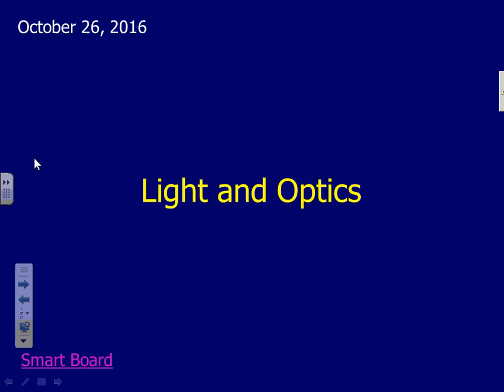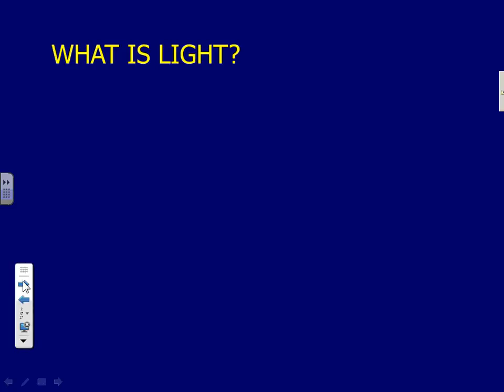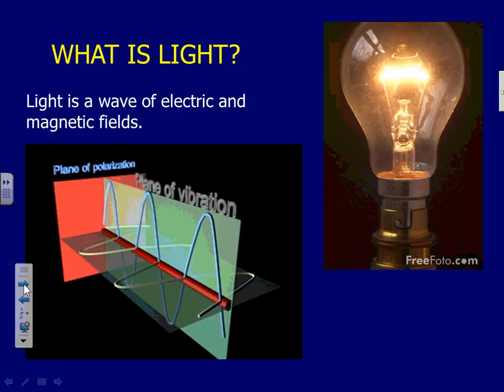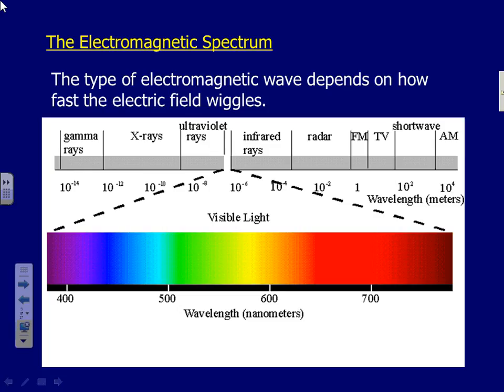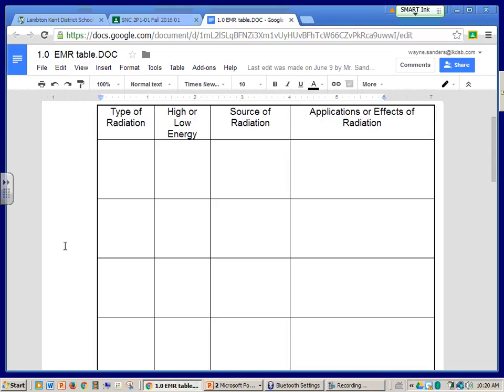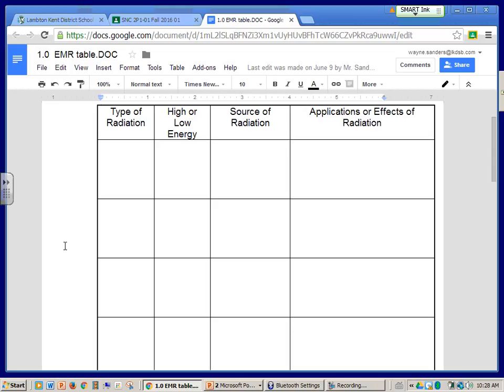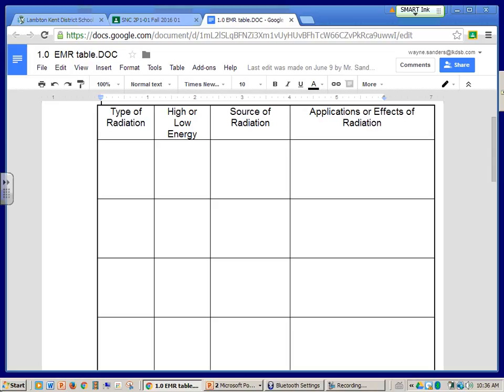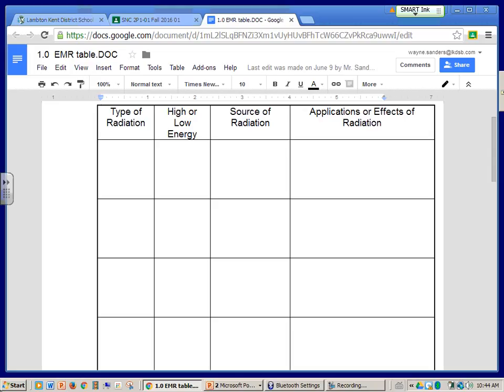1. The Electromagagnetic Spectrum